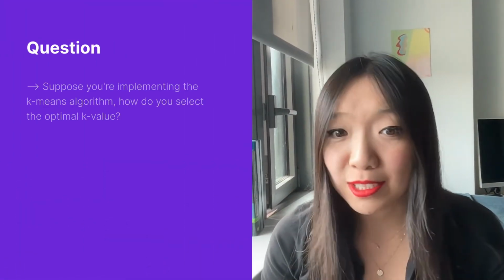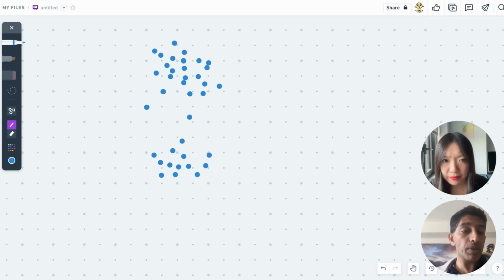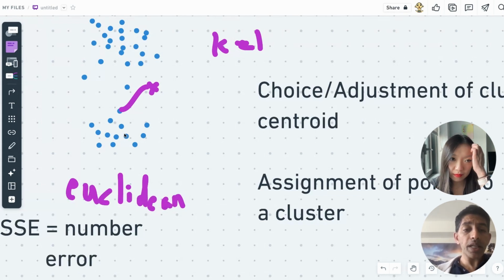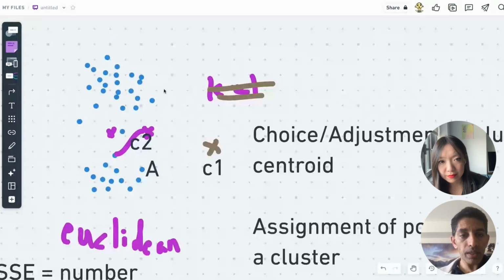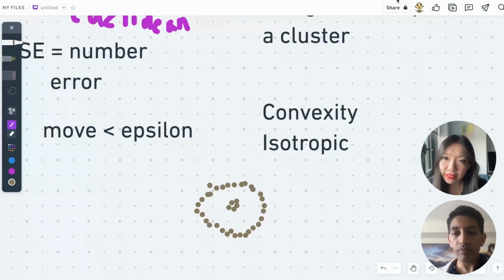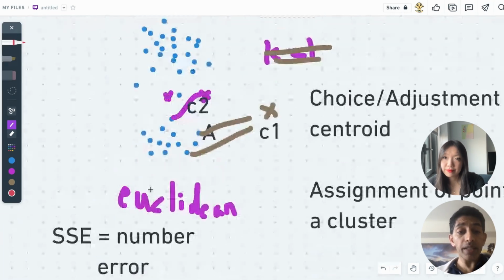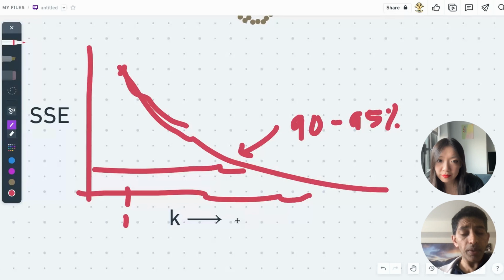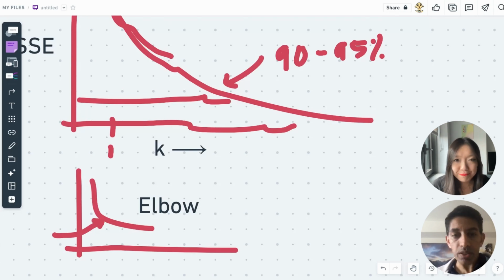Machine Learning Interview - Select The Value of 'K' in the K-Means Algorithm (with Sr. Meta MLE)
Ace your machine learning interviews with Exponent’s ML engineer interview course

Chapters
00:00 - Introduction to K-means Algorithm Implementation
00:24 - Practical Applications: Finding Clusters in Data
03:08 - Visualizing Clustering for Enhanced Decision Making
08:34 - Key Steps in Executing K-means Clustering
12:36 - Handling Non-Convergent Data in Clustering Algorithms
15:11 - Implementing Isotropic Distance Learning in K-means
19:19 - Reducing Sum of Squared Errors (SSE) with K-means
23:37 - Improving Feature Coverage in Large Datasets with K-means
28:32 - Integrating TSNE for Dimensionality Reduction with K-means
30:32 - Comprehensive Review of K-means Clustering Methods

ABOUT US:
Did you enjoy this video? Want to land your dream career? Exponent is an online community, course, and coaching platform to help you ace your upcoming interview. Exponent has helped people land their dream careers at companies like Google, Microsoft, Amazon, and high-growth startups. Exponent is currently licensed by Stanford, Yale, UW, and others.